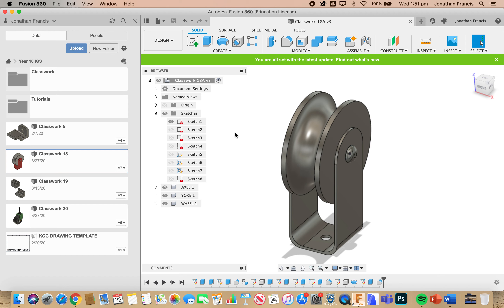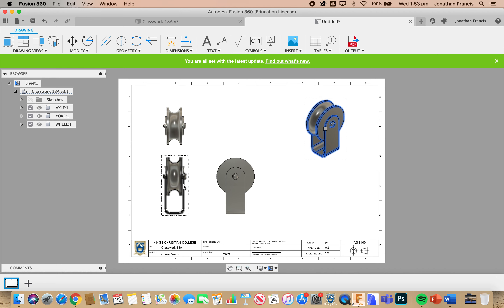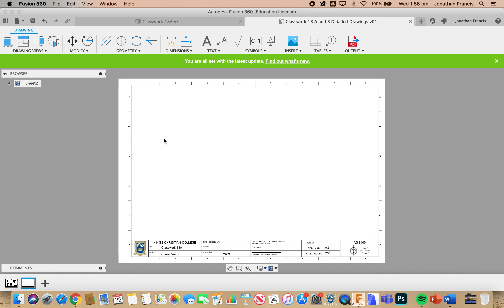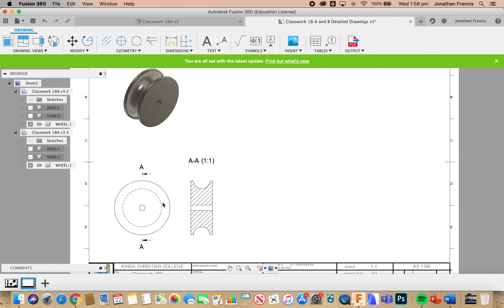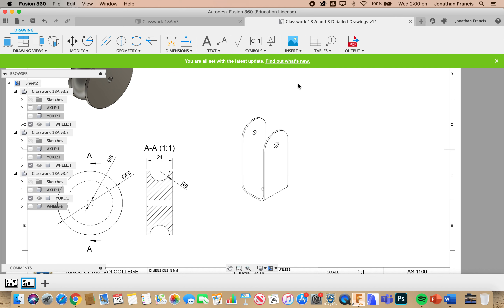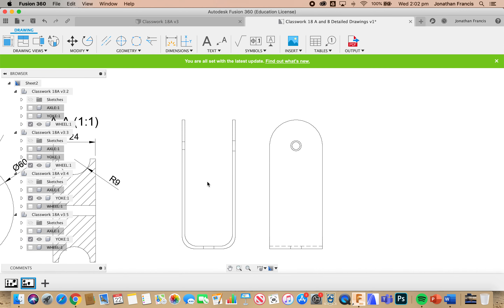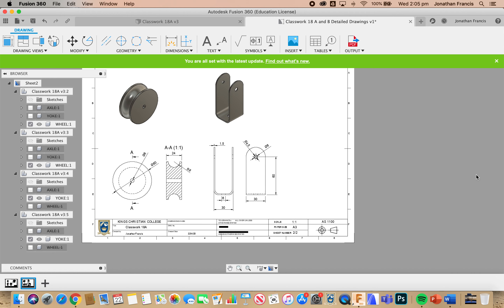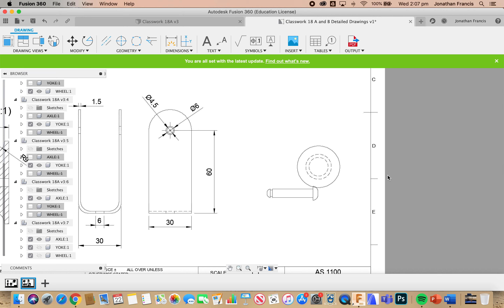Classwork 19B- Wheel, Yoke & Axle